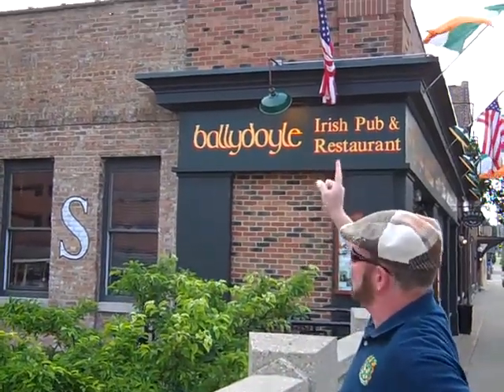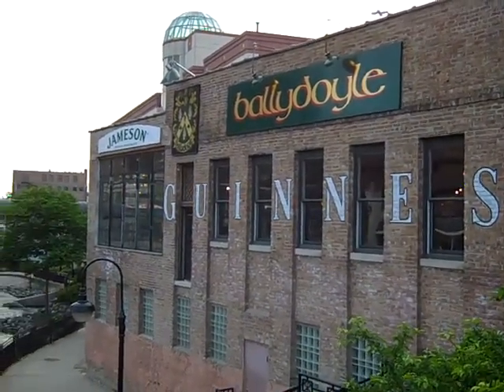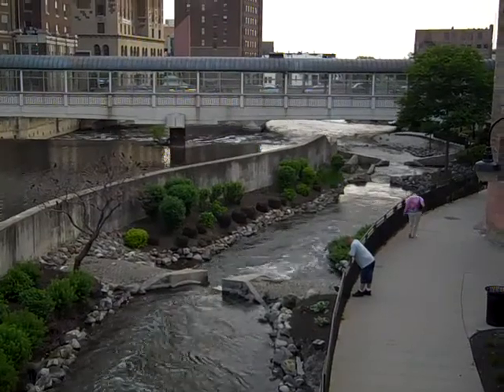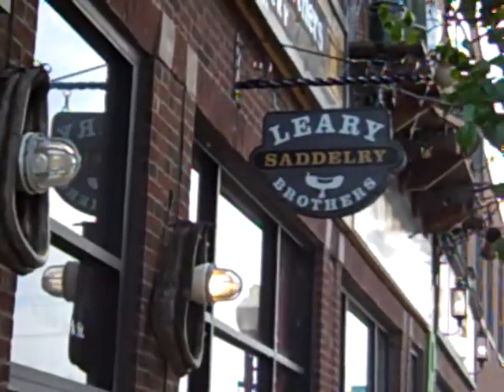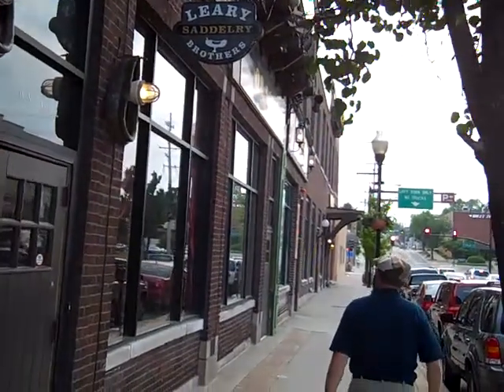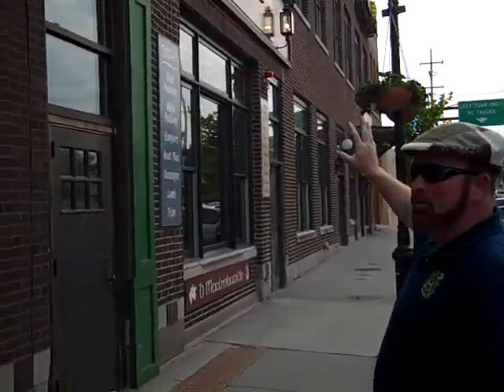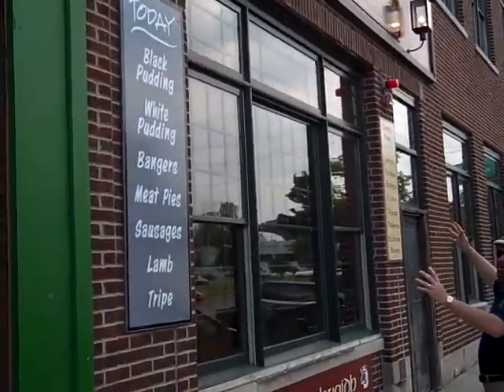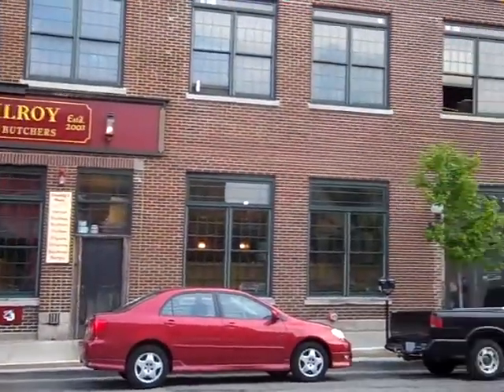A tour of Ballydoyle Aurora from the Outside.mp4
A quick tour of the outside of Ballydoyle Irish Pub in downtown Aurora.  Gives you a some of the inspiration behind the design.